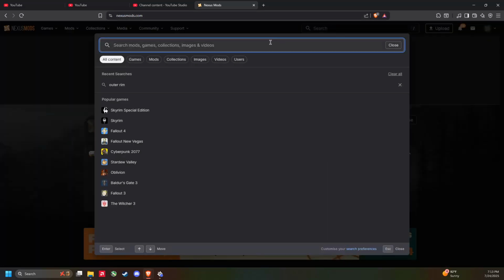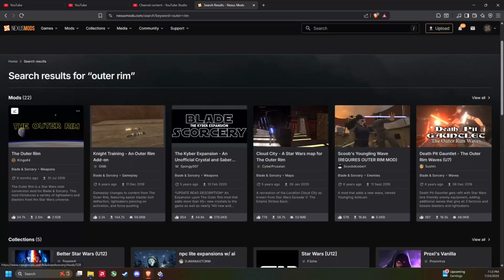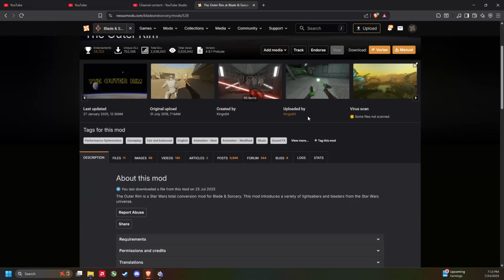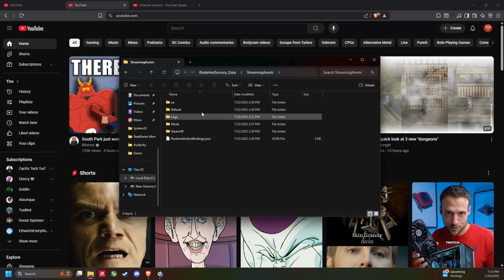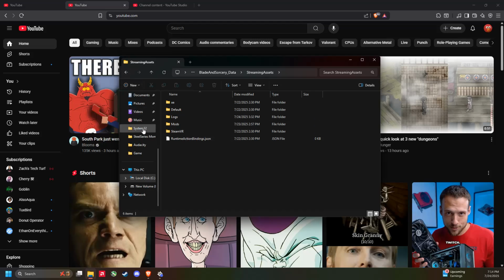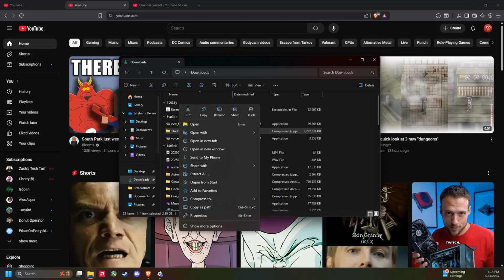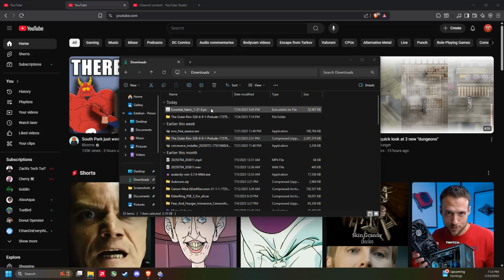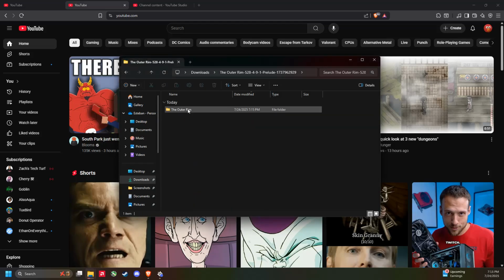How To Install Outer Rim Mod For Blade and Sorcery PC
A quick tutorial on how to install everyone's favorite Star Wars mod!